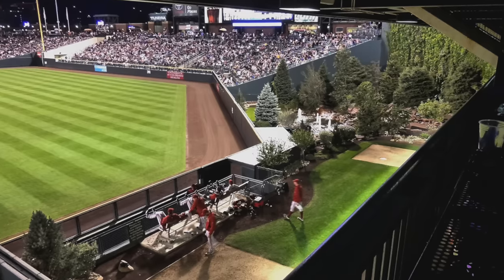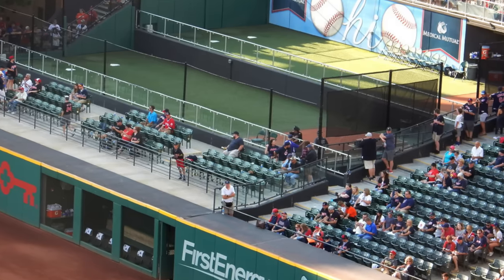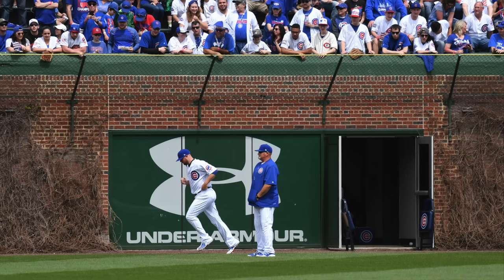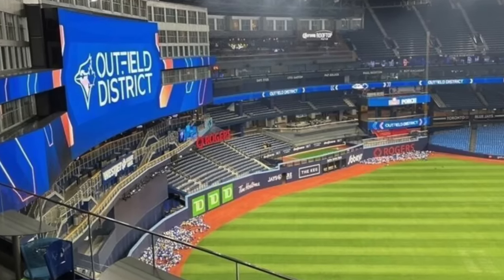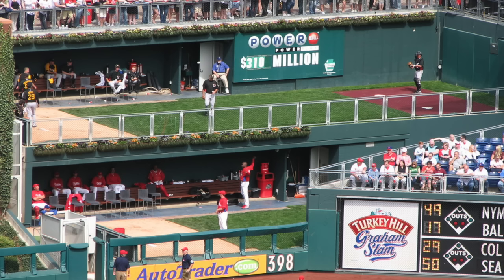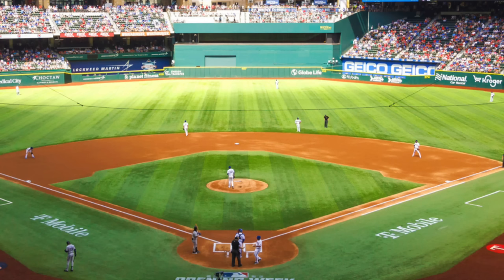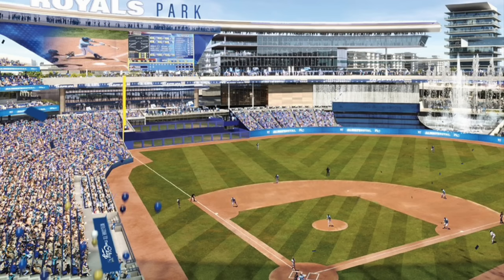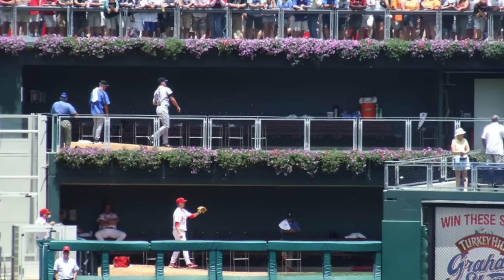What is happening to MLB Stadium Bullpens?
Discussing MLB bullpens